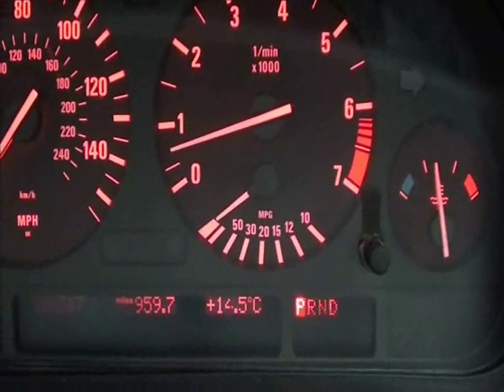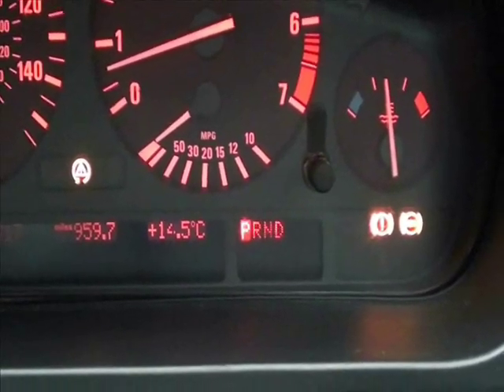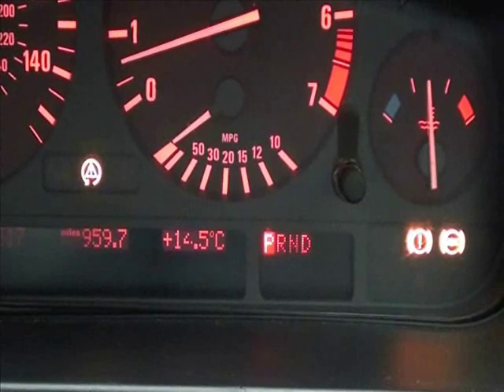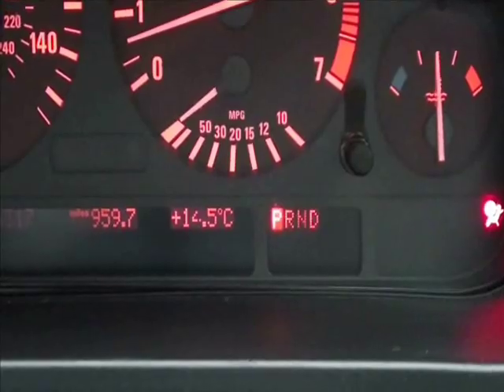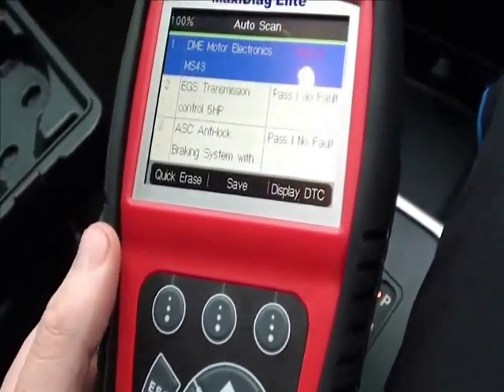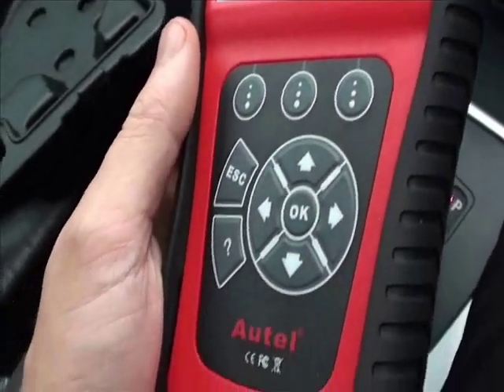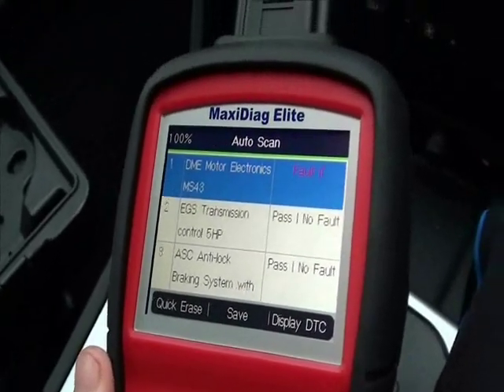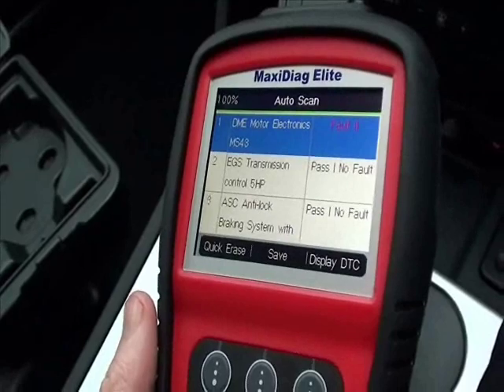Renault ABS Light On Dash How To Diagnose What The Problem Is